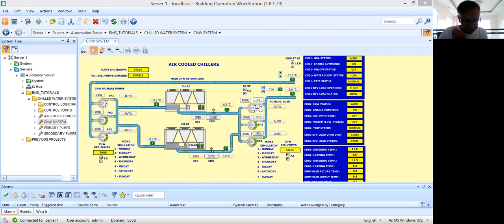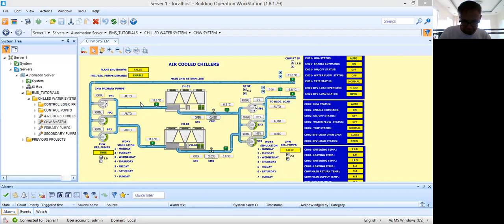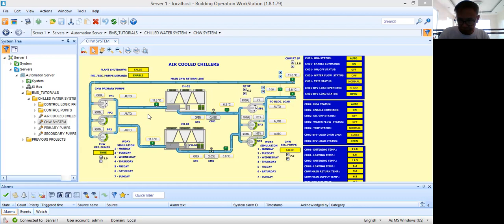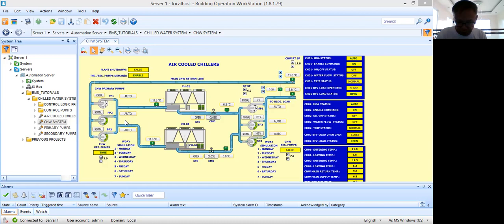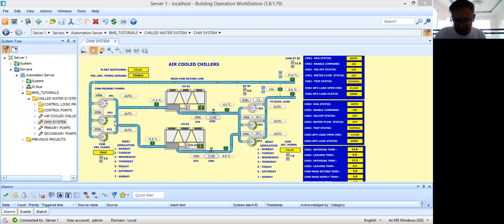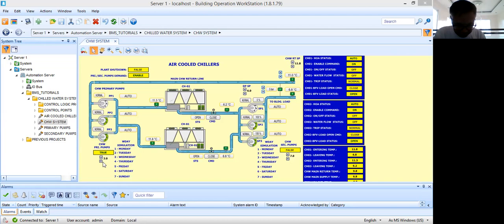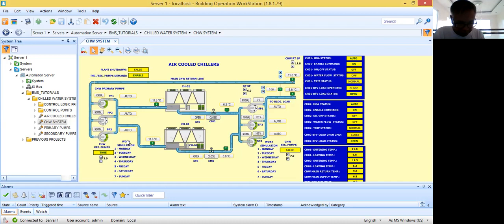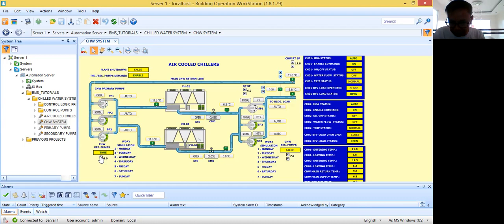Chilled Water System - (Air Cooled Chillers) Primary Pumps Simulation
How  to prepare your Building Management System (BMS) Graphics for  a Chilled Water System for an Air Cooled Chillers with 3 Primary  and 3 Secondary Pumps. Simulation of Primary Pumps simple control Part 1.